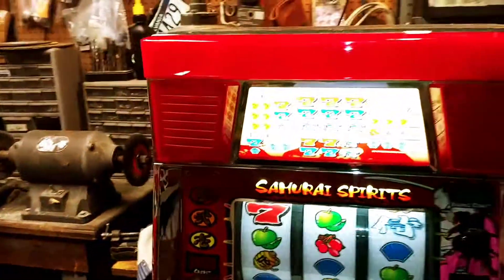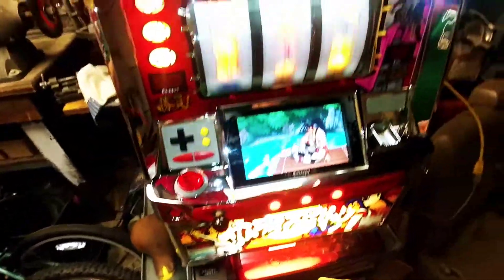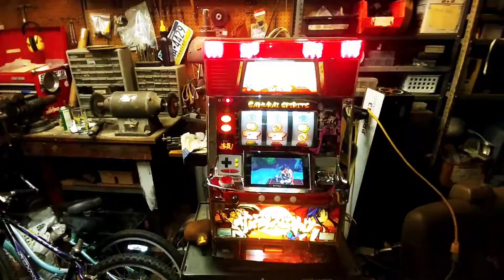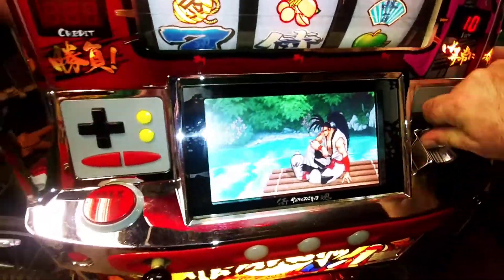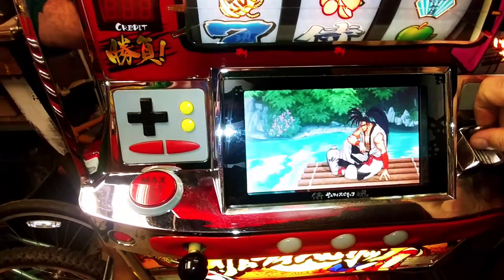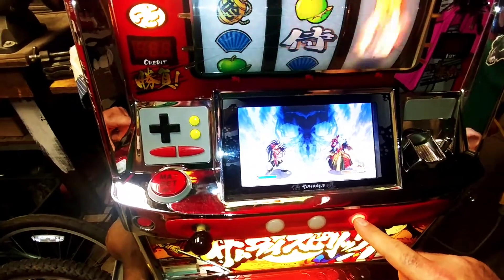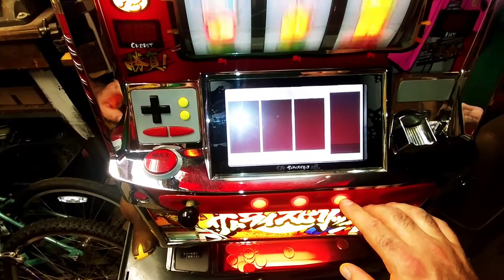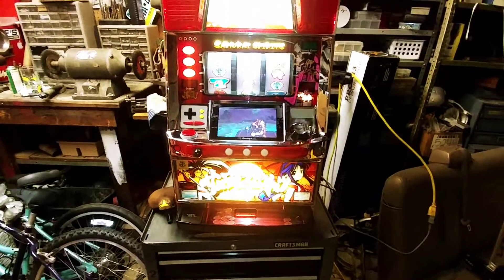Samurai Spirit coin-operated slot machine by Macy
This is coolest slot machine I ever owned. It has a screen and plays little videos when your playing.